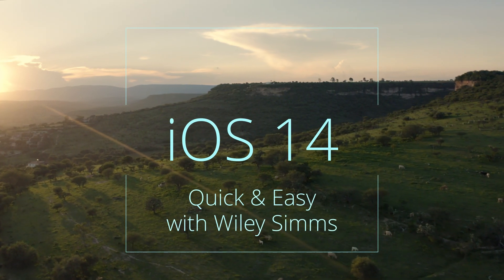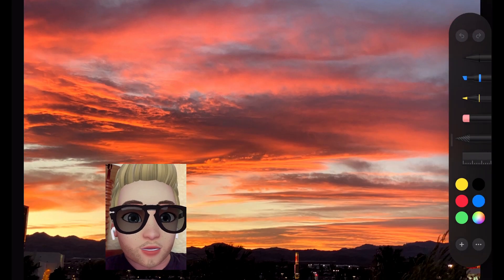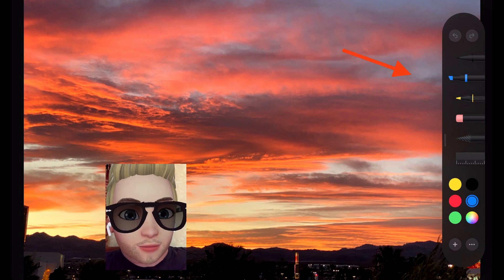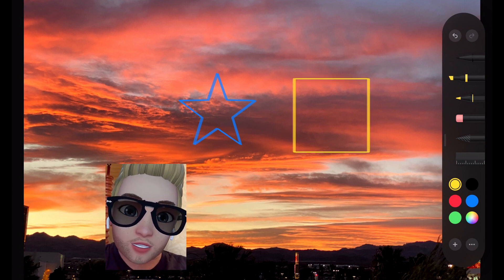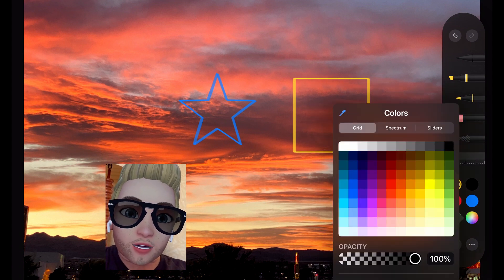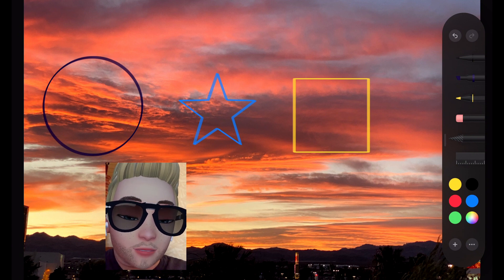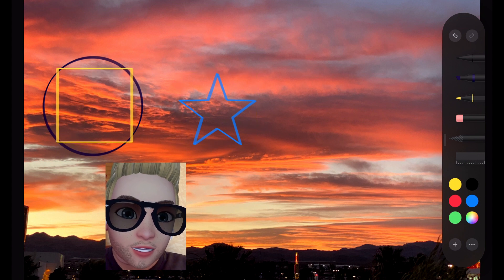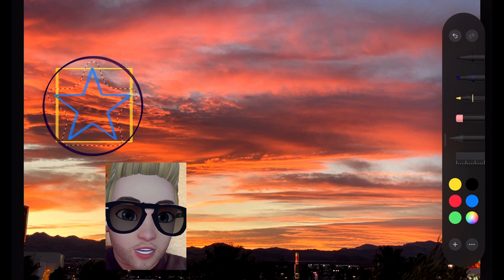iOS14 quick & easy with Wiley Simms - how to create Perfect Shapes in Markup Mode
A Simple but Fun Trick to use: New iOS14 Markup feature in the edit mode of the apple photos app: Drawing Perfect Shapes

iOS 14 is out and probably on your phone by now. If not, it likely will be soon. Sometimes with a big, new, update like this, feelings of excitement and joy can be mixed with the fog of navigating a virtual environment where many things have changed, even while some remain familiar.

Sometimes a great way to get some immediate satisfaction is to choose a simple new and improved feature and then master it, just to associate a feeling of confidence and accomplishment to the mix.

Apple picked the new markup features as one to introduce to new iOS 14 and iPadOS 14 users right away via the notification in the new widgets area. It's simple and fun, and especially for people who are not great at drawing with fingers, can be very useful to emphasize areas in phots and screenshots. I use this daily as a way to communicate, rather than just text and email.

In this short 2 minute tutorial Wiley Simms, staff-writer and videographer on loan from our sister-site InforMinx.com, shows how it's done. First getting easily into Markup Mode by clicking "edit" then the small circle with 3 dots - then from the drop down menu choosing "markup".

Once in markup mode the markup pallet appears with various markers. There's a new "selection pen" but the rest should be familiar, if you are a previous markup user. The simple trick is to draw a shape, say, for example, a star. Even if you draw a pretty rough version of the star, as long as you hold still and do not remove your finger from the screen at the end of the star - the software will figure out what you are trying to draw and "correct" or "perfect" your rough drawing into a perfect shape.

This works for stars, Circles, Ovals, Squares, Hearts and straight lines. With this group of common shapes you can do a lot of interesting compound drawings and illustrations. In particular, the straight line correction feature is very useful to build shapes that are not on the main list.

This limited 2 minute tutorial is meant to help to get a jump on learning the hundreds of new features in iOS 14 and thanks to Wiley for the video demonstration.